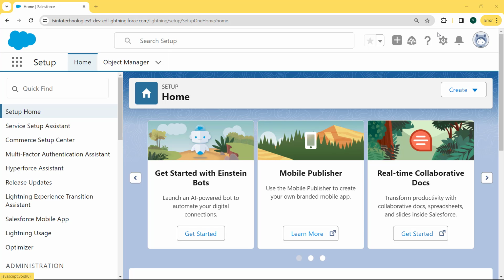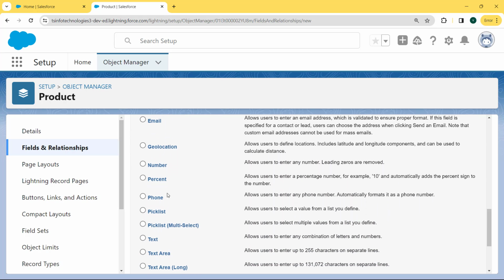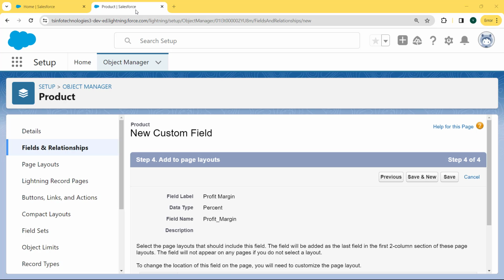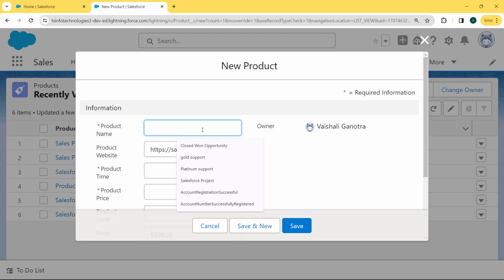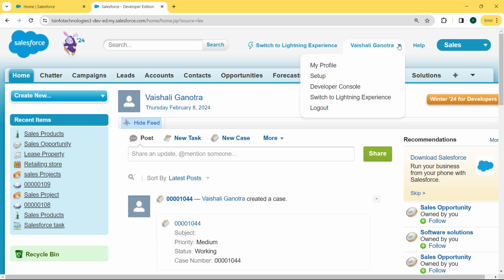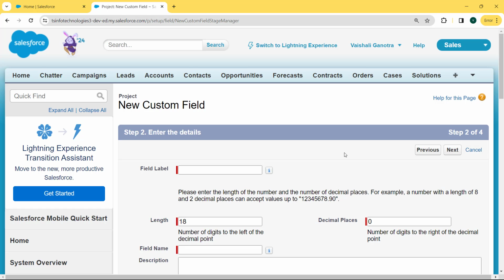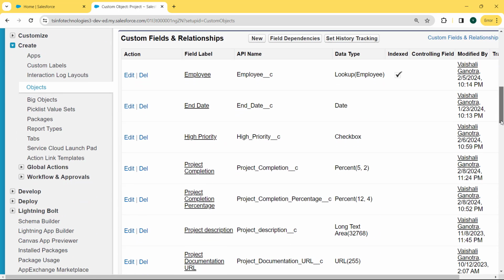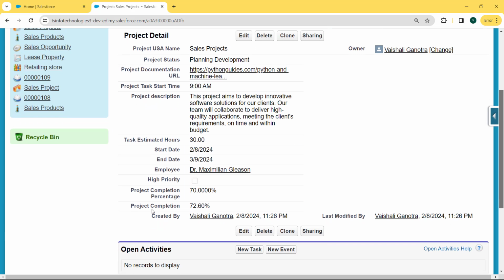How to Set the length and Decimal Place for percentage field in Salesforce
In this Salesforce tutorial, I have explained how to set the length and decimal place for the percentage field in Salesforce. I have explained step-by-step, with examples of setting the length and decimal place for the percentage field in Salesforce Lightning and Salesforce Classic.